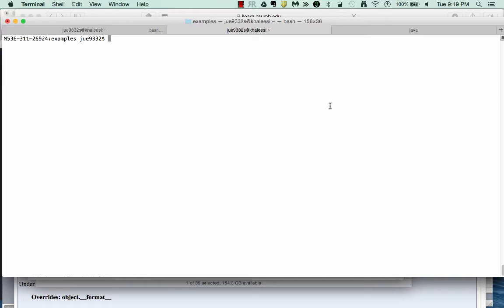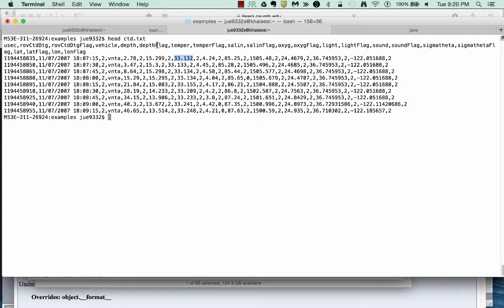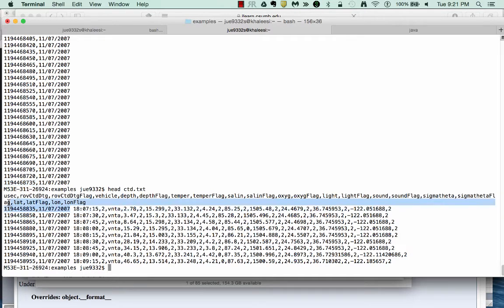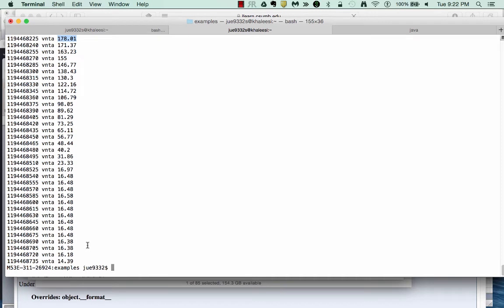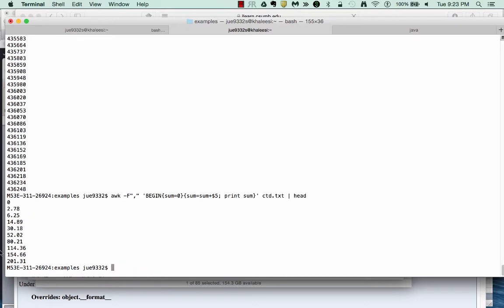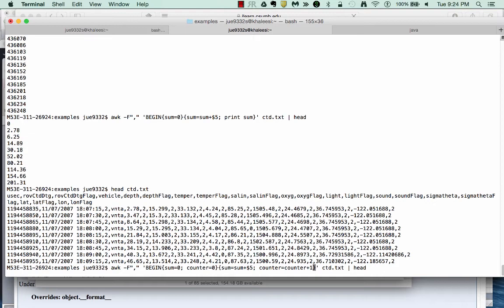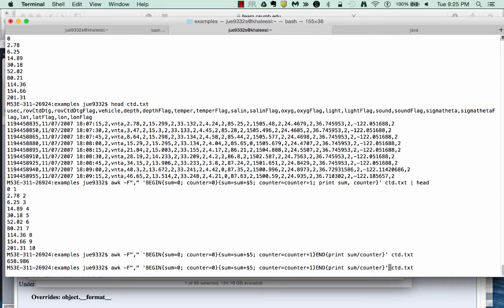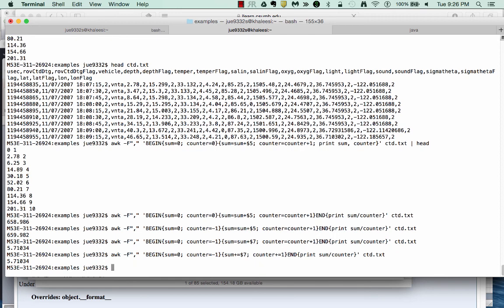How to use AWK to calculate an average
A lesson on how to calculate a average of a column from a csv file using commanline AWK.